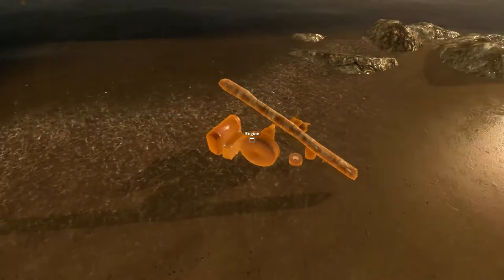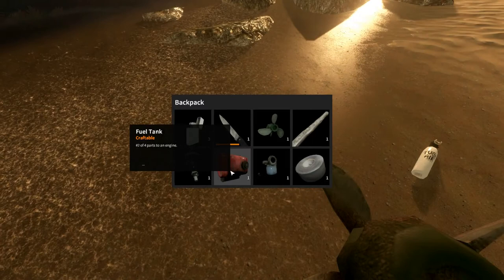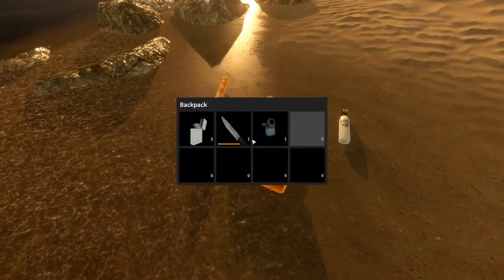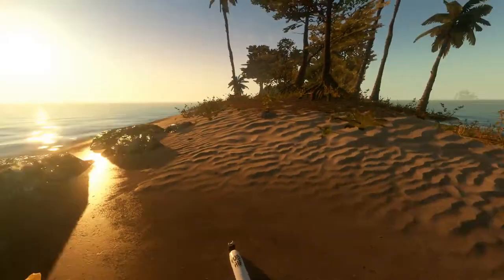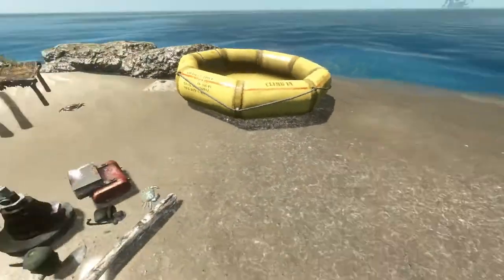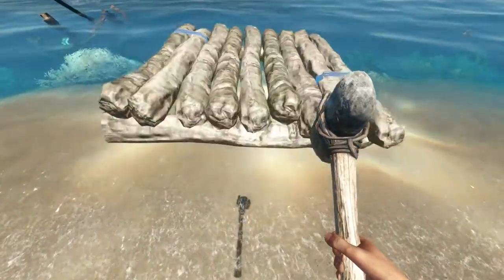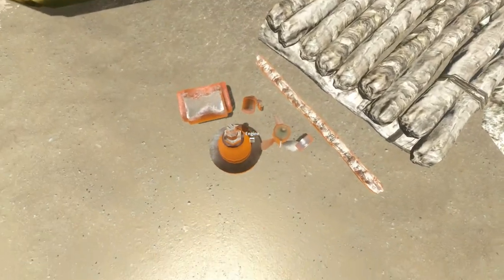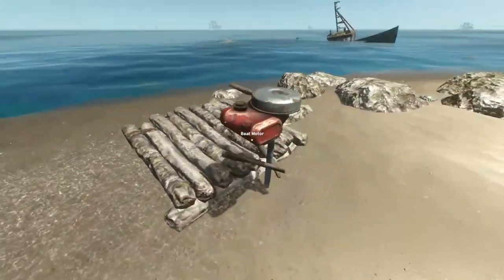Stranded Deep - How to craft Boat Motor, Bed, and Raft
Stranded Deep is a brand new survival game on Steam, crafting and working out how to survive is pretty difficult, so I'll be uploading videos to help you with your survival experience. This episode includes the new Boat Motor added in the 0.01 update.